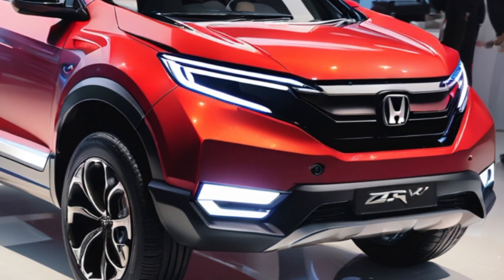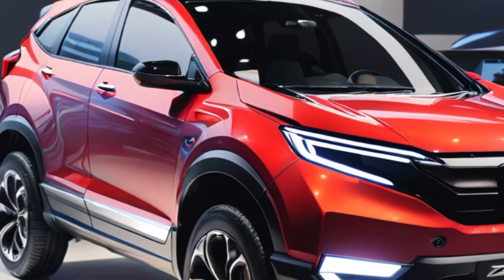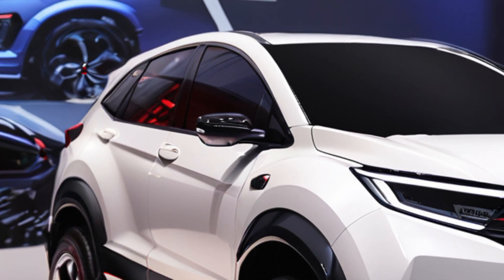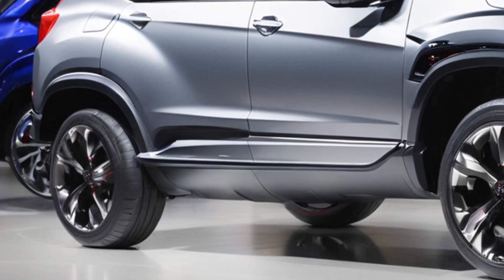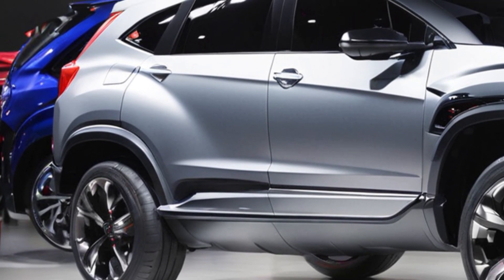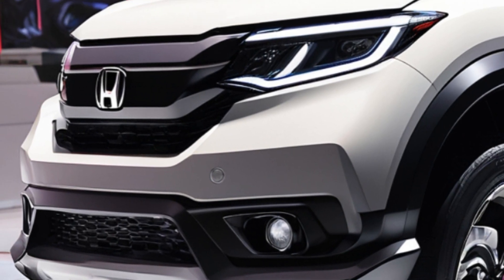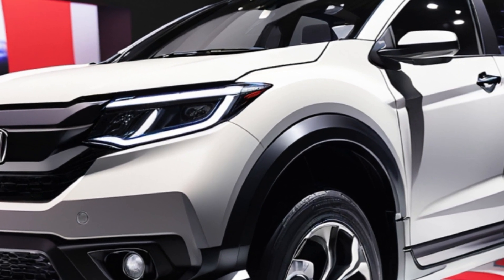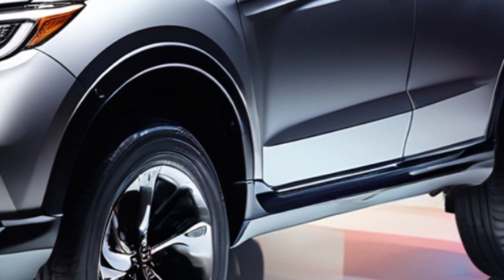2025 Honda ZR V: The Future of SUVs is Here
2025 Honda ZR V: The Future of SUVs is Here

Welcome to our in-depth exploration of the 2025 Honda ZR V, a groundbreaking SUV that redefines the future of automotive excellence. In this video, we delve into every aspect of this innovative vehicle, from its cutting-edge technology to its unparalleled performance and luxurious design. Join us as we uncover why the 2025 Honda ZR V is not just an SUV but a glimpse into the future of SUVs. Get ready to experience automotive evolution at its finest.